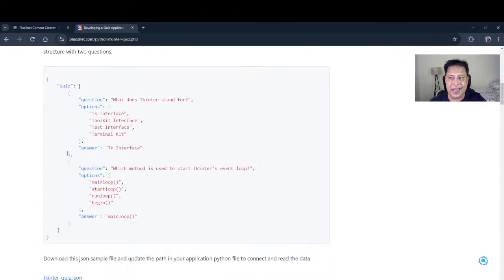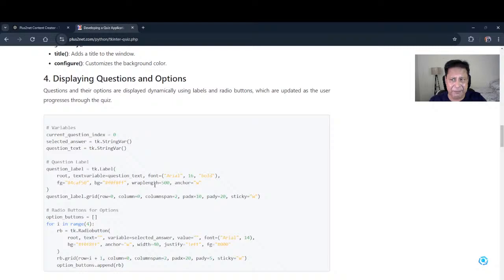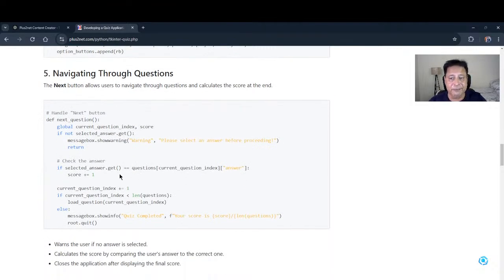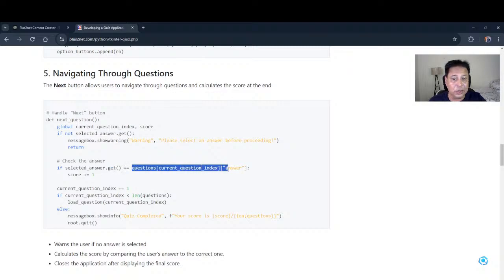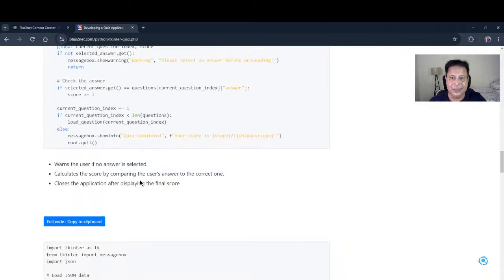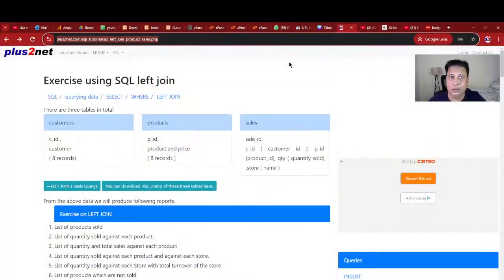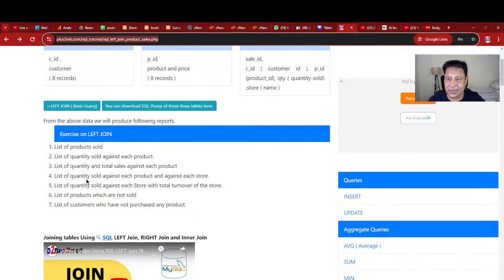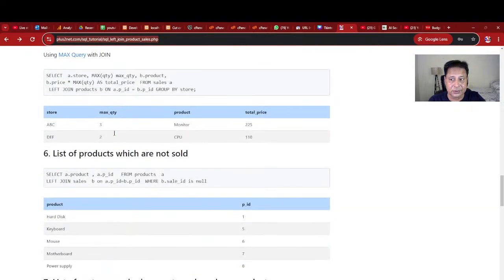Creating Quiz appliation in Tkinter by using Json data string.